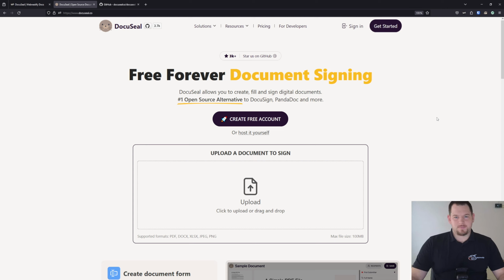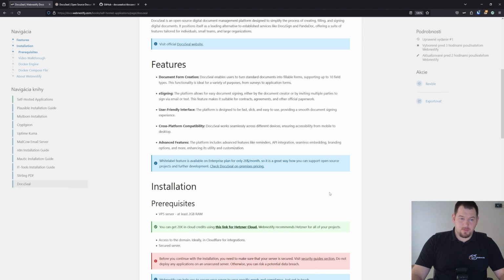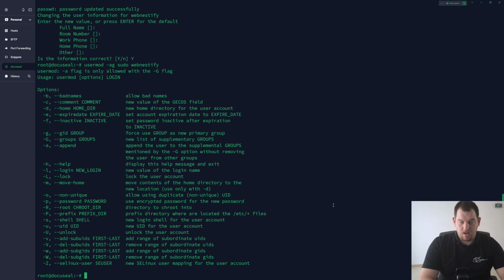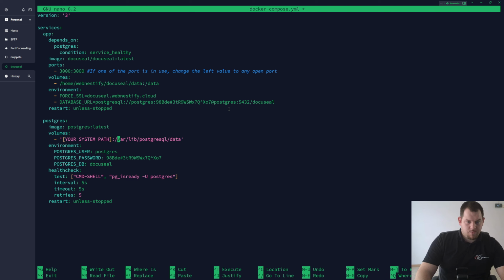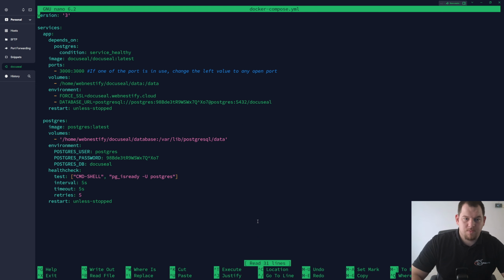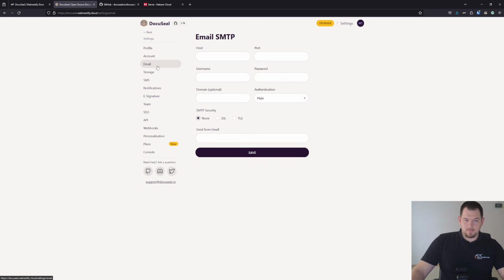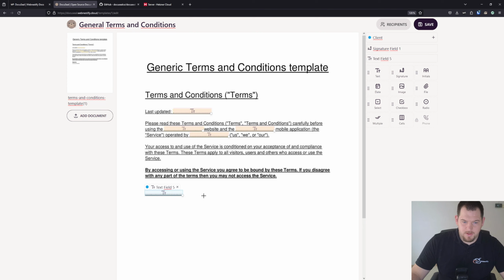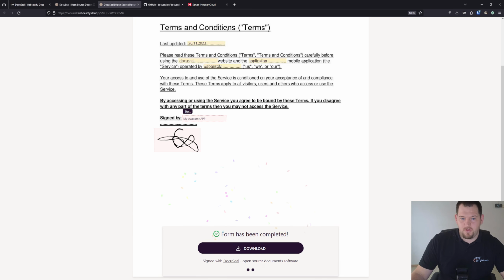DocuSeal | Free and Open Source Document Signing App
DocuSeal is an open-source digital document management platform designed to simplify the process of creating, filling, and signing digital documents. It positions itself as a leading alternative to established services like DocuSign and PandaDoc, offering a suite of features tailored for individuals, small teams, and large organizations.

Timestamps:
0:00 - Intro
1:17 - Features & Requirements
4:12 - Installation
10:10 - Troubleshooting
13:44 - Using DocuSeal
21:10 - Wrapping Up